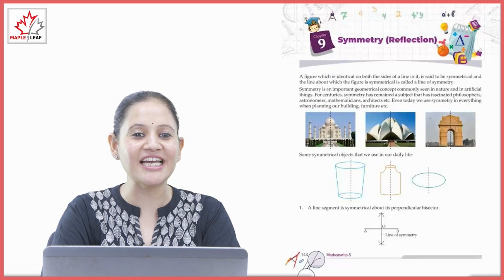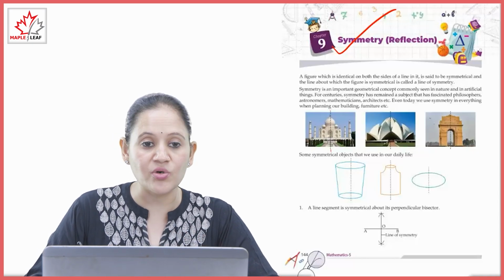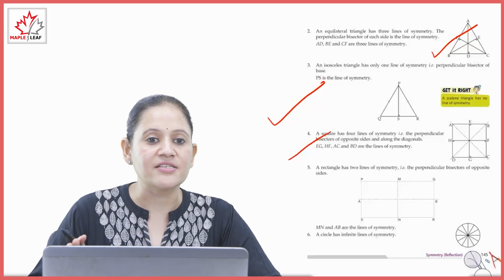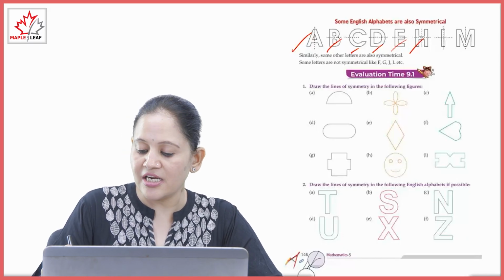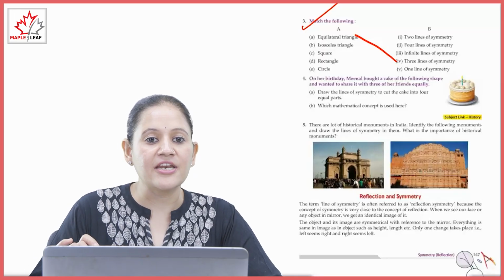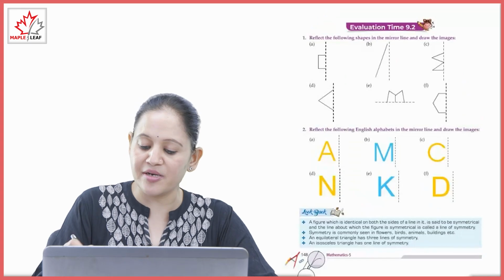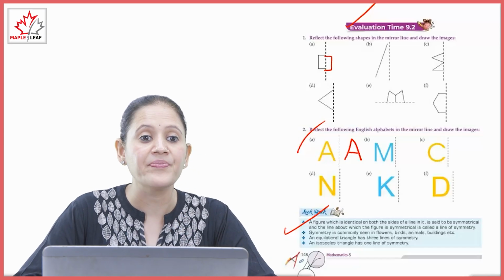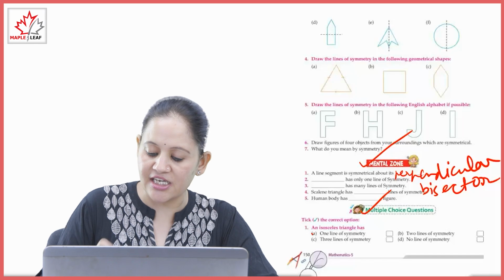Ch 9 | Maple Leaf Books | Mathematics | Book 5 | Symmetry (Reflection) | For children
Mathematics, a new launching of Maple Leaf Books, is embellished with all the features for which the products of Maple Leaf Books are famed i.e. rich study material, creative illustrations, thoughtful presentation, interactive exercises, quality printing and much more. But what makes it different from other is that the books of the series are geared up with digital animation, web-support and animated videos wherever required.